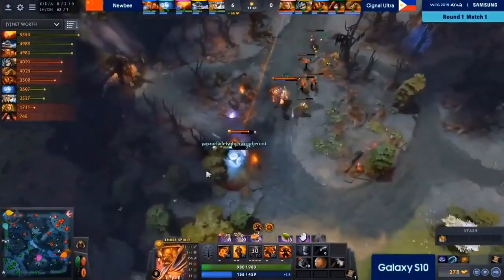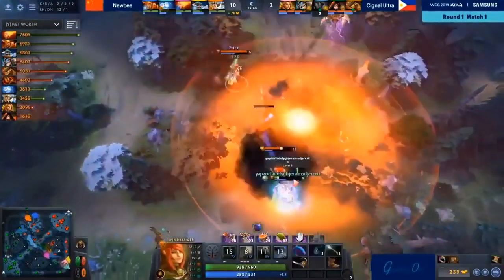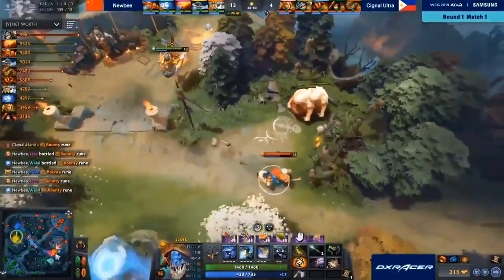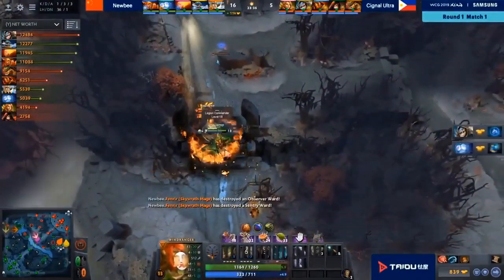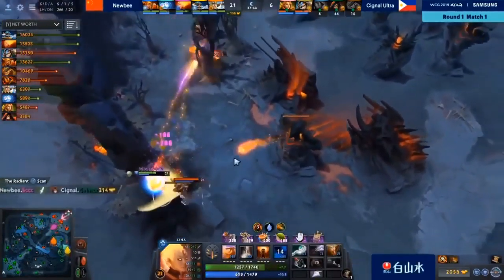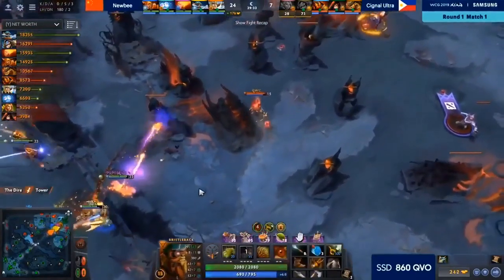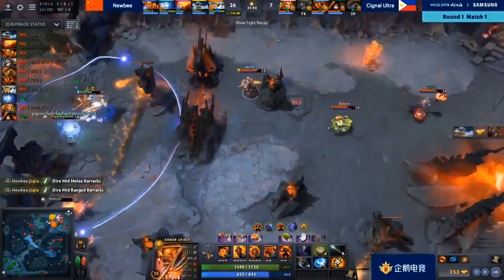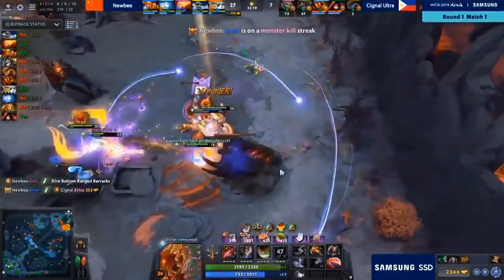BEST MOMENT NEWBEE vs Cignal Ultra Philippines vs China WCG 2019 DOTA 2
LastGame